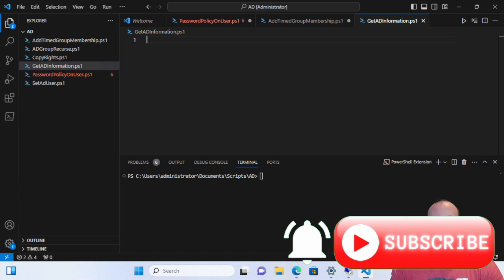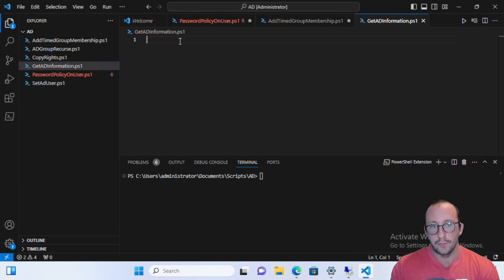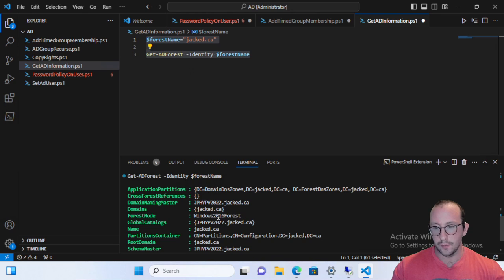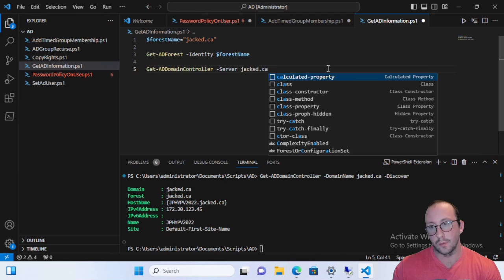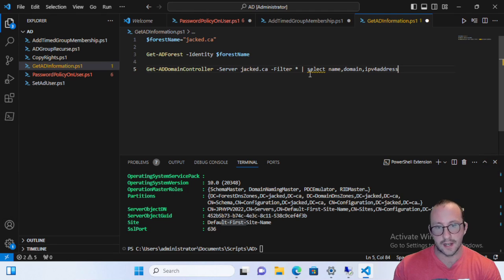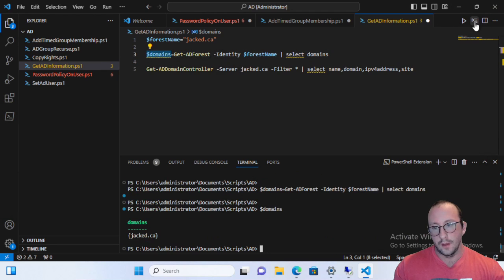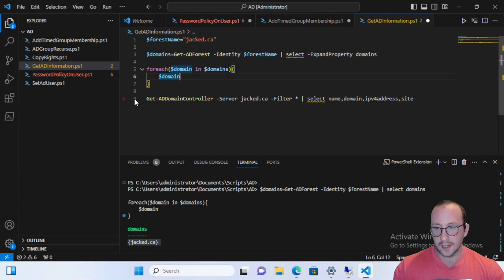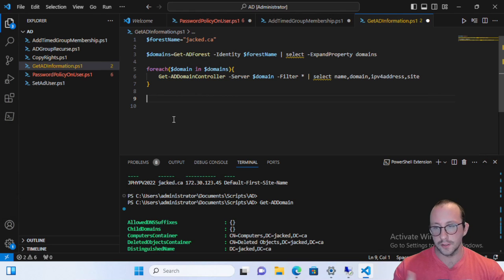PowerShell Quick Tips : Active Directory - List Domain Contollers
Quick tips in PowerShell. In this video ill be going over how to get a list of all your domain controllers in your active directory forest or a specific domain